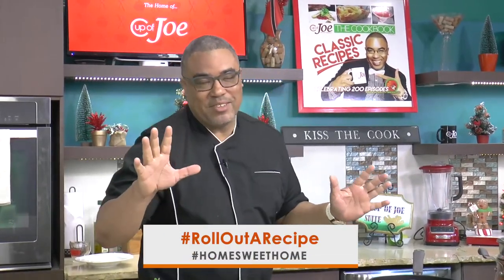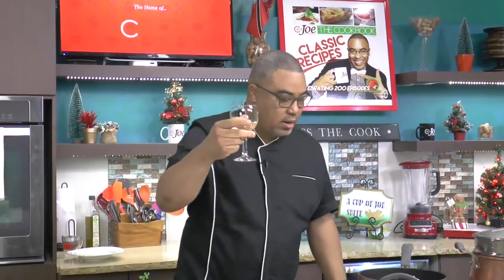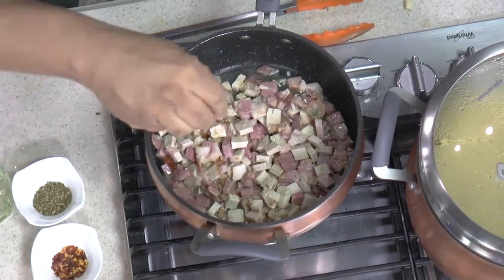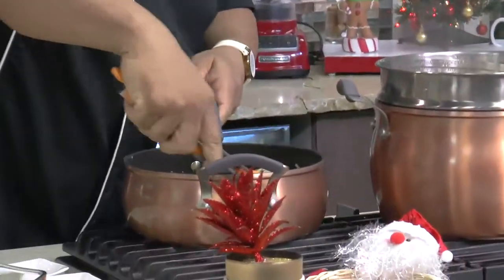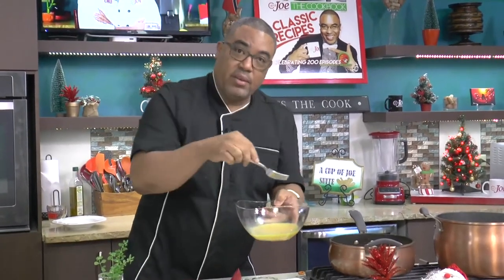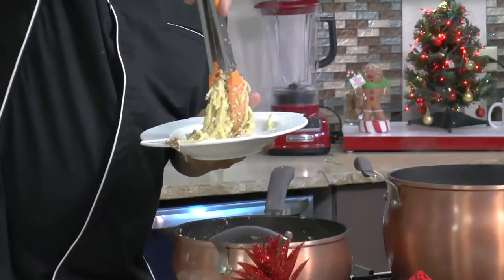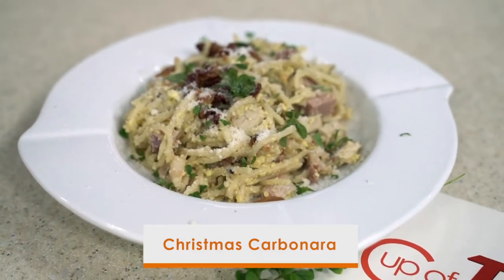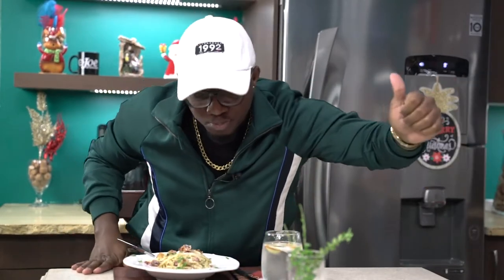Christmas Carbonara | Joel | VOICE | Cup of Joe Caribbean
Joel applies his twist to the traditional Carbonara with some Christmas favourites which he shares with his celebrity taster Voice.